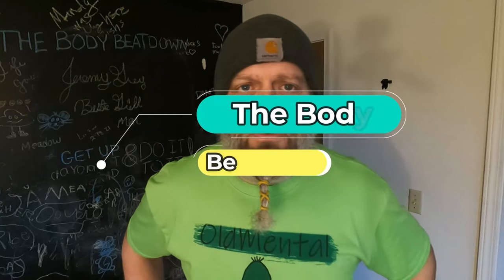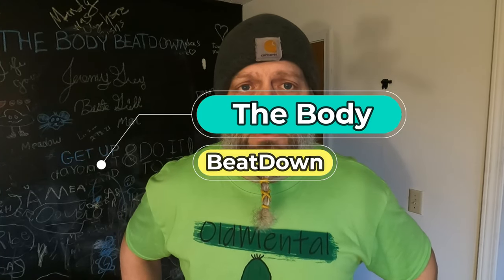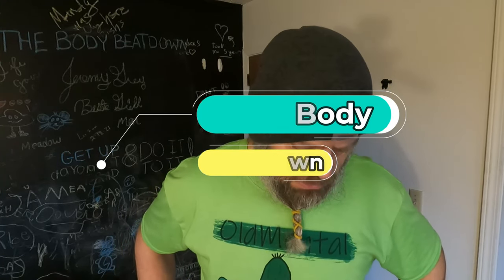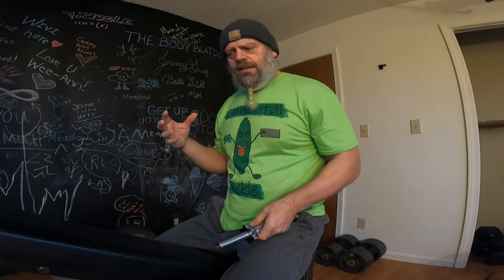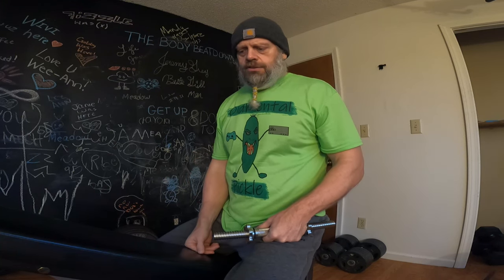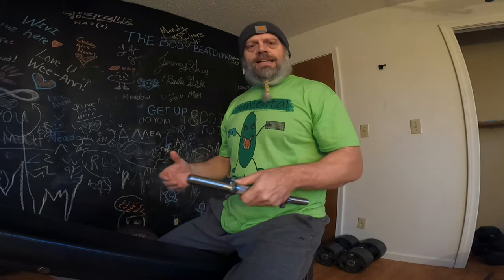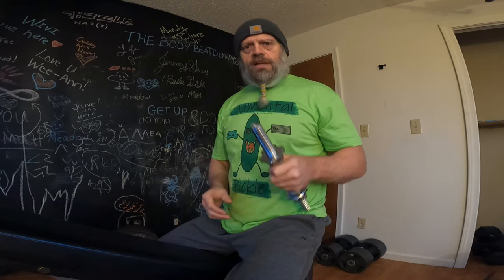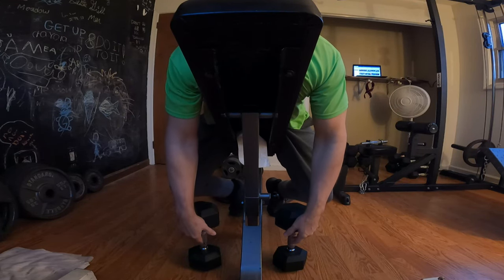The Back Movement You DONT DO 12 31 21